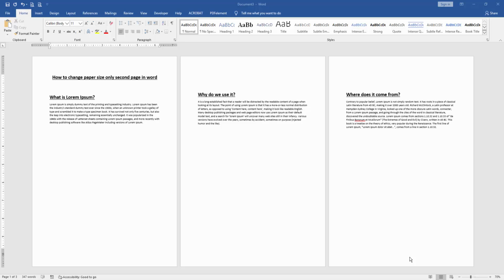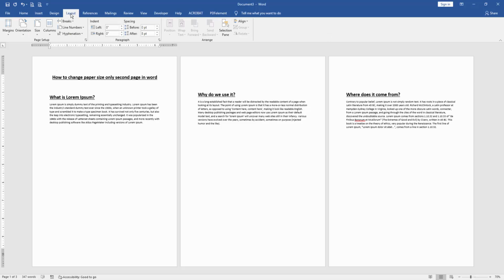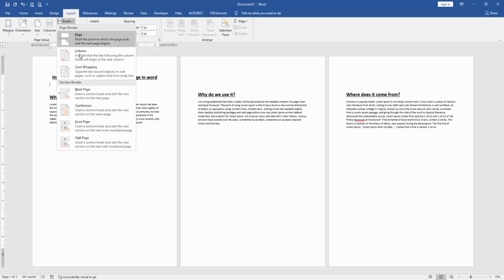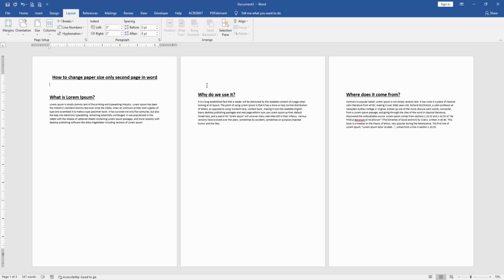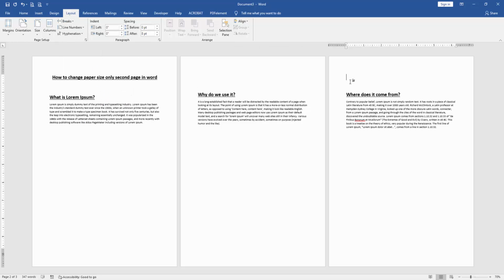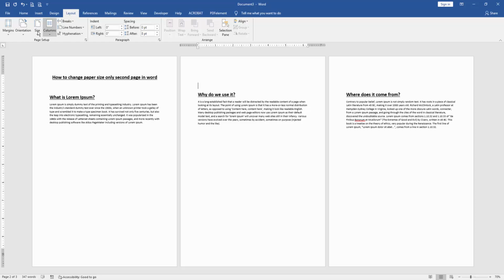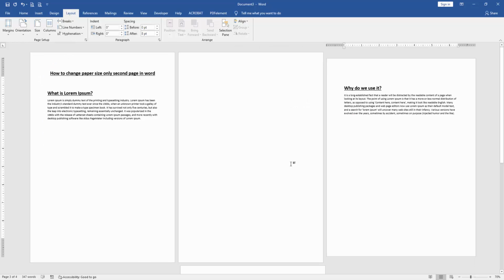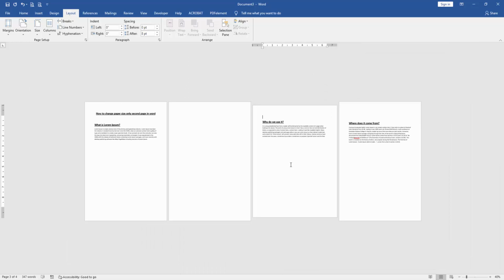How to change paper size only second page in word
Assalamu Walaikum,
In this video I will show you, How to change paper size only second page in word. Let's get started.